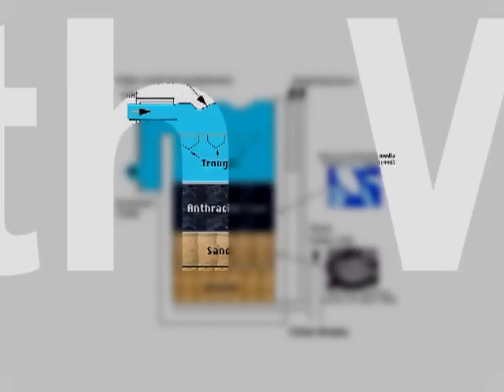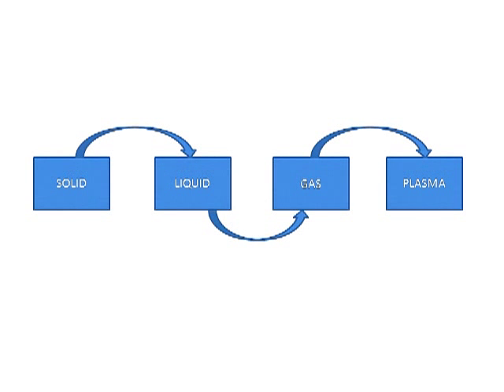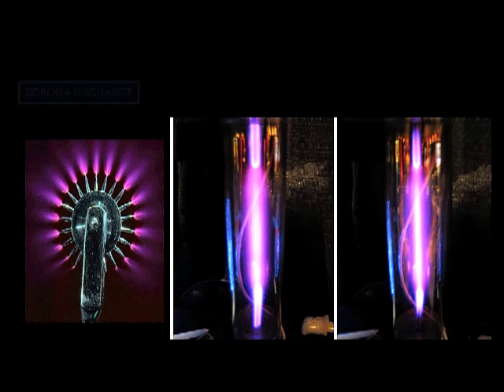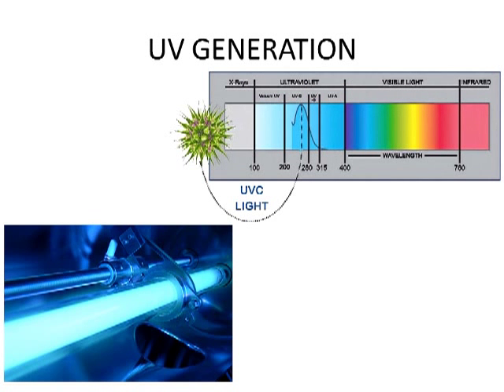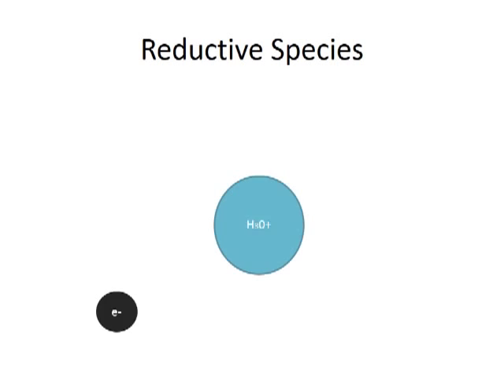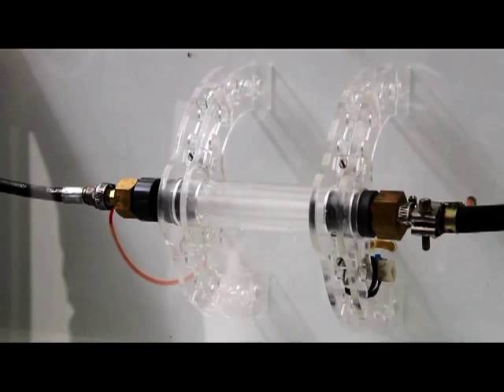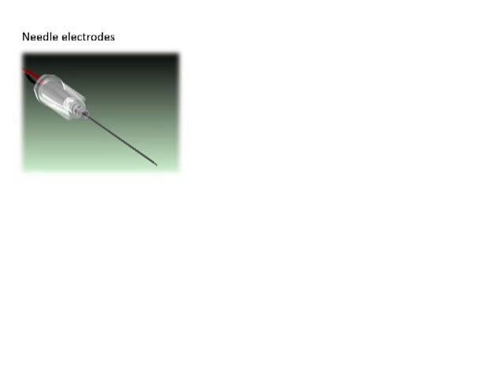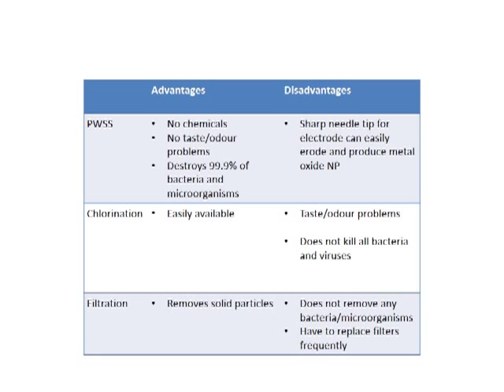Plasma Water Sanitation System Educational Video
The science behind PWSS is explored and discussed in this short educational video.